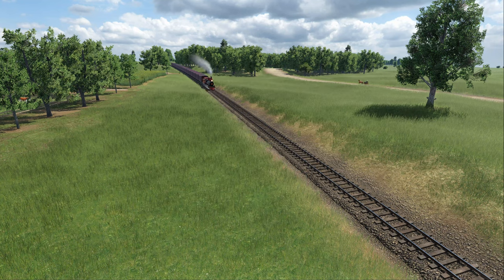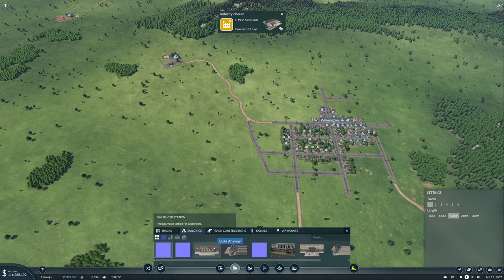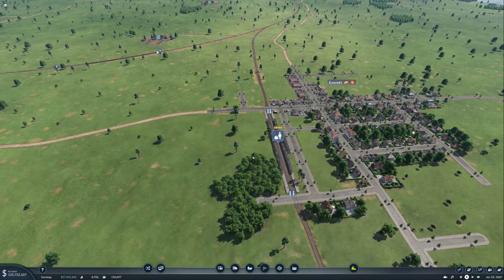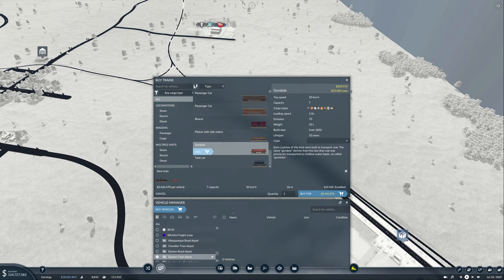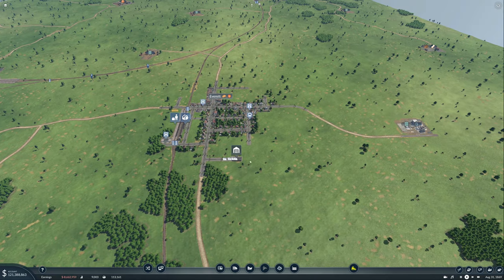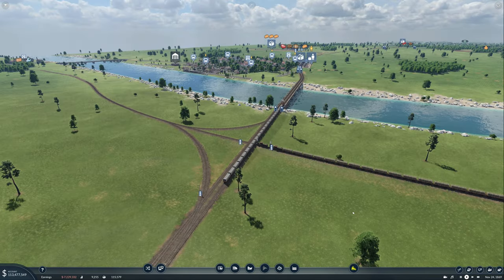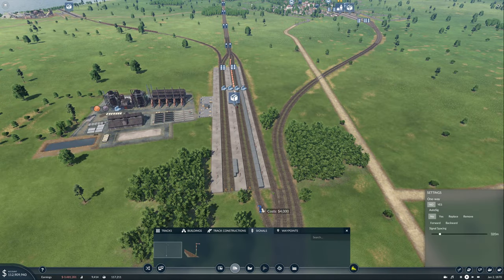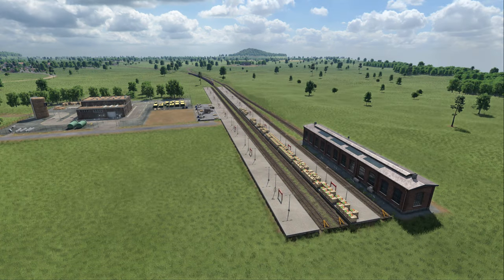Completing the Cross River Main | Transport Fever 2 American Trains | The Long Game Ep 8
It's a bit of a shorter episode today in our TPF 2 series, as we make a few small additions to the network and tidy things up a little bit.

As always, stick around for a Transport Fever 2 ride along to finish out the video!

Our new Transport Fever 2 American Trains series slows down the timescale, and I'm hoping we can cover the entire map with service before we come to the end of the road in this series!

We're once again in the USA for this new series, but unlike the last series which was mostly vanilla in terms of our trains, we have plenty of Transport Fever 2 mods and custom assets running for this new series, with a particular focus on the North East of the United States.

Interested in the assets I'm using for this series? Check them out on the Steam Workshop